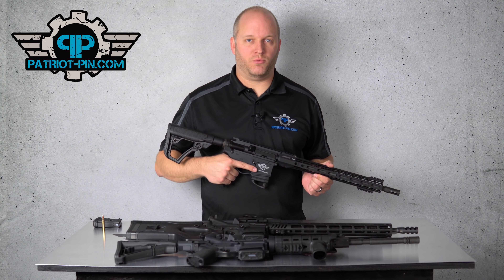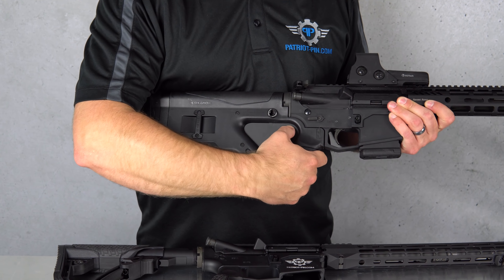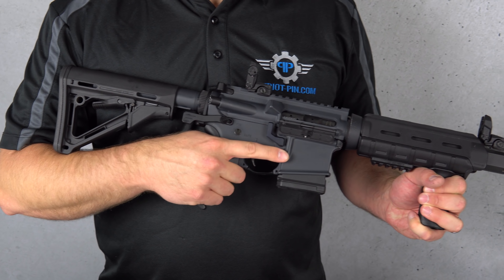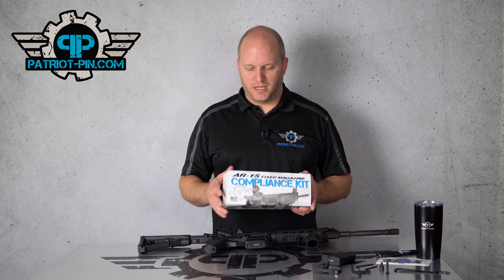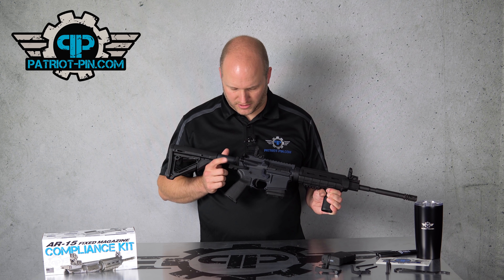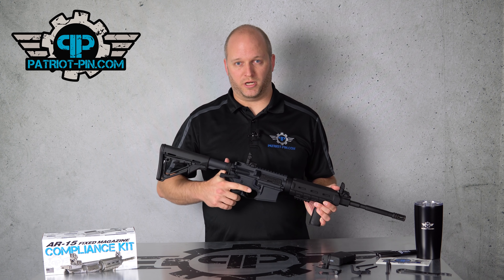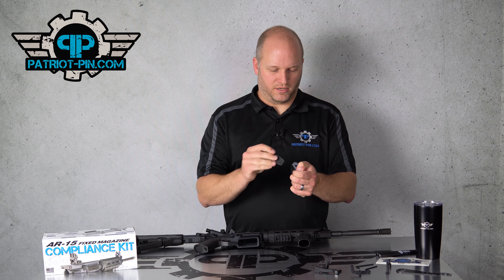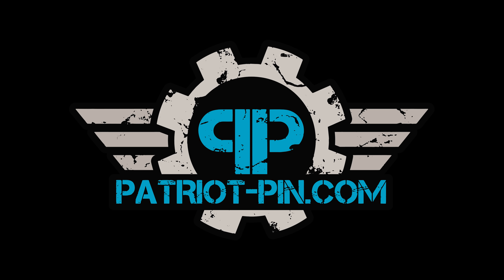Patriot Pin AR-15 Fixed Mag Compliance Kit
This video recaps the upcoming laws and introduces our new AR-15 Fixed Mag Compliance Kit. Our kit includes everything you need, including tools, to swap out the parts on your Bullet Button setup and change to a Fixed Magazine setup, which will keep you legal under all the new laws.

for this kit and all of our other products.